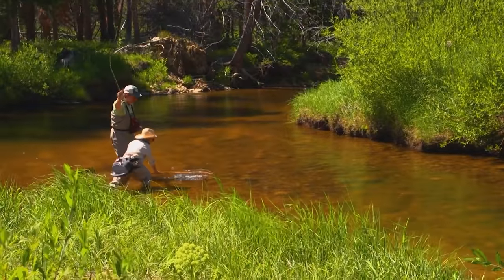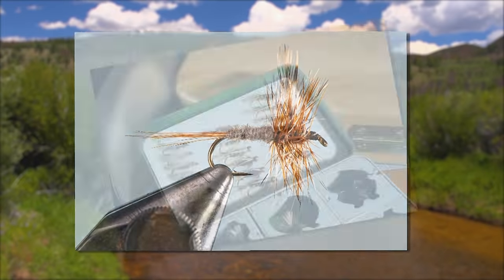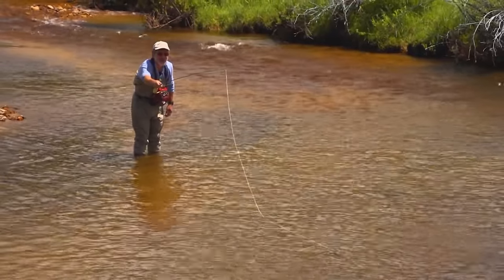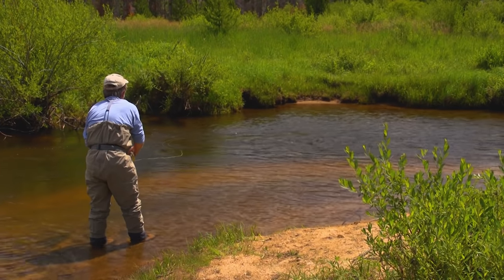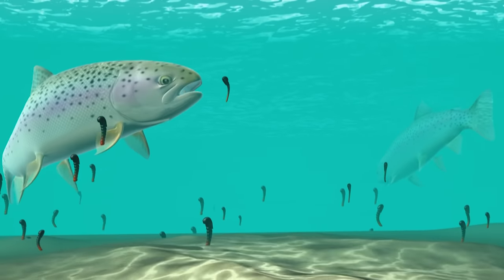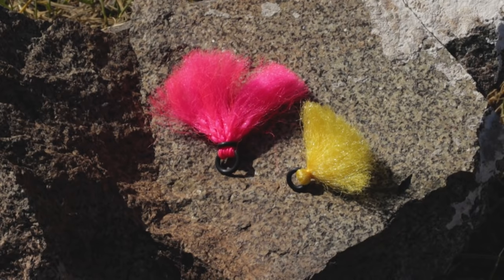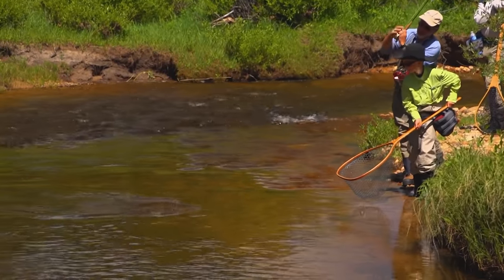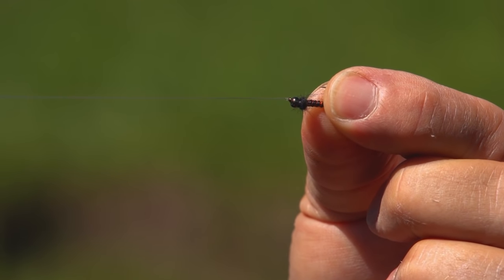Using Wet Flies & Nymphs | How To with Tom Rosenbauer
Tom Rosenbauer discusses how to use nymphs and wet flies for trout in this detailed video.